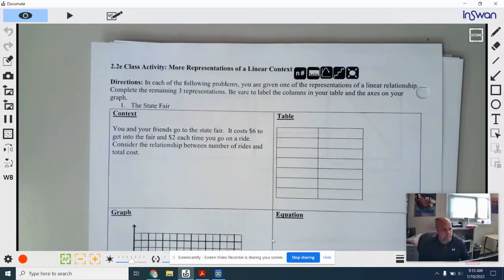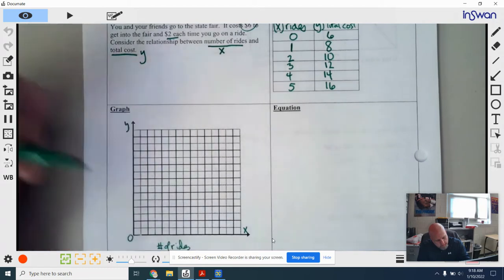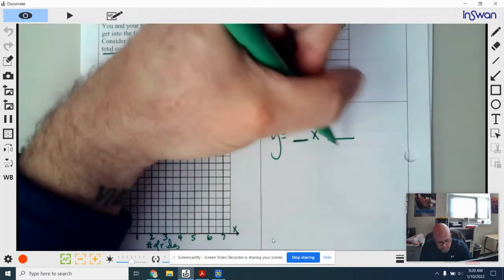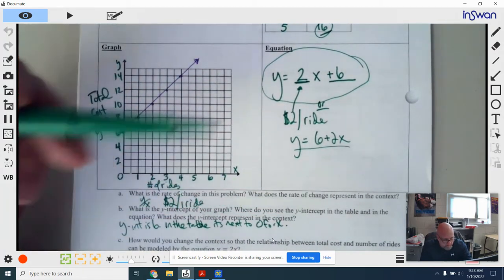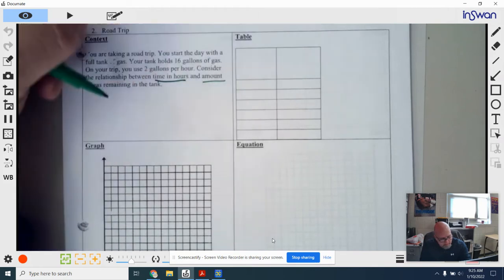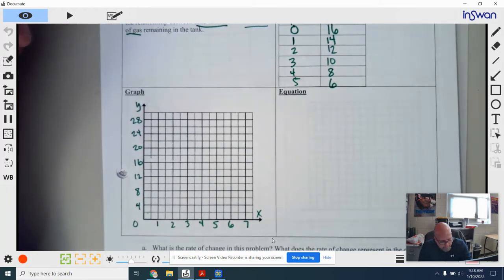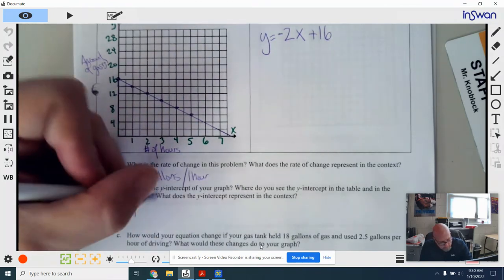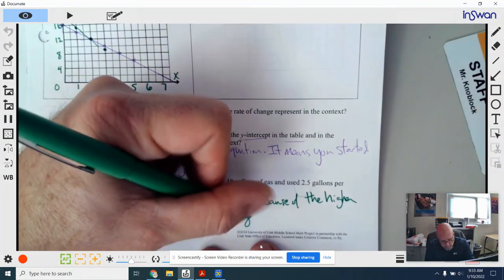2.2e More Representations of a Linear Context